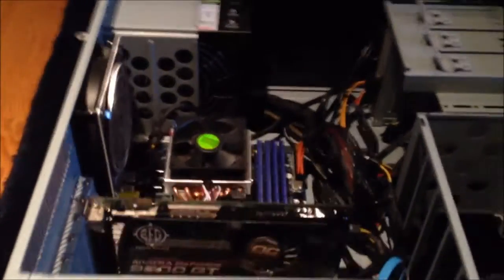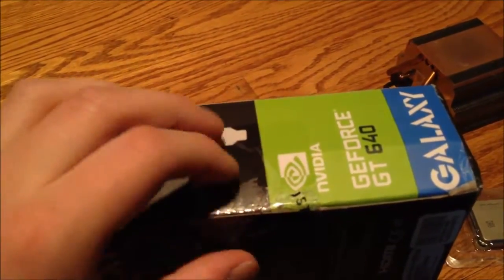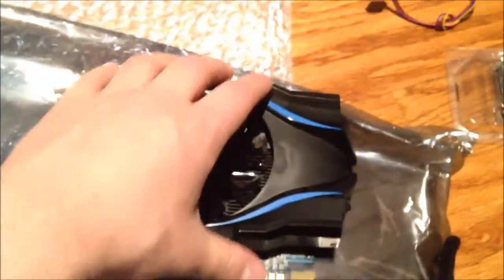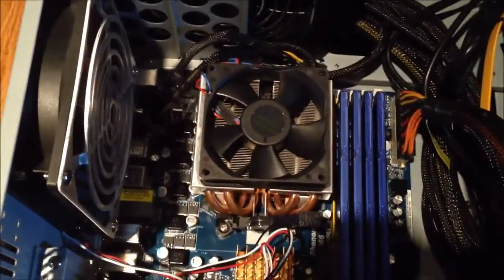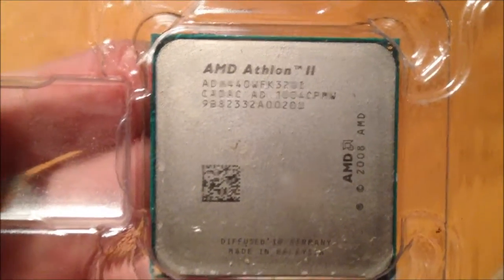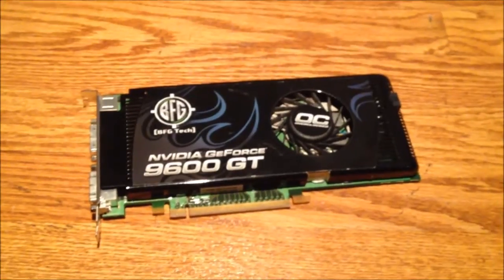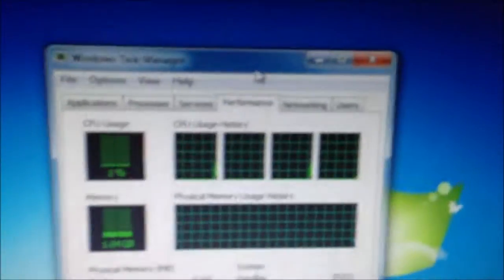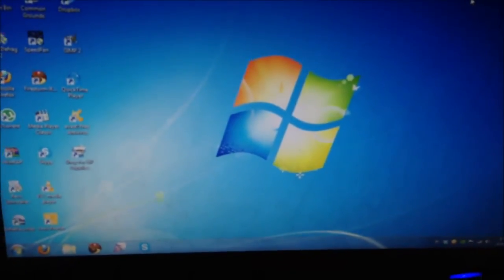Bedside Computer 4-26-2013: CPU & Graphics Card Upgrade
decided to bring this machine a little farther into the present with some upgrades